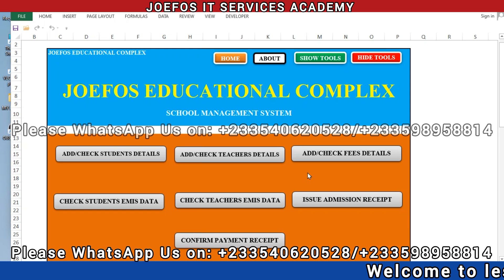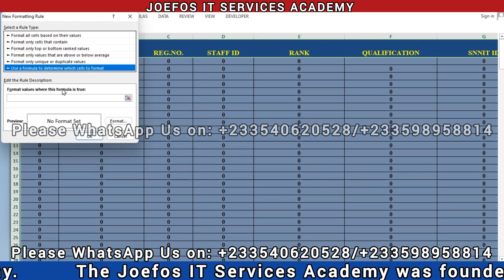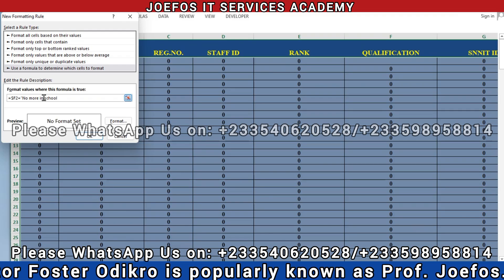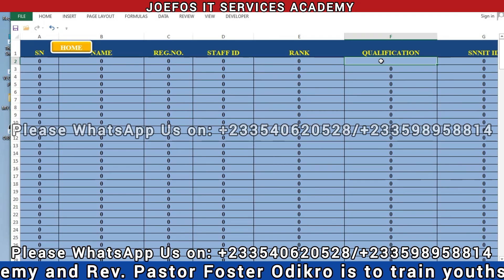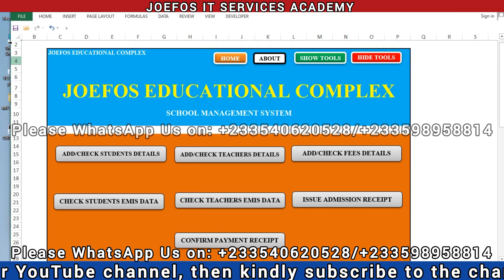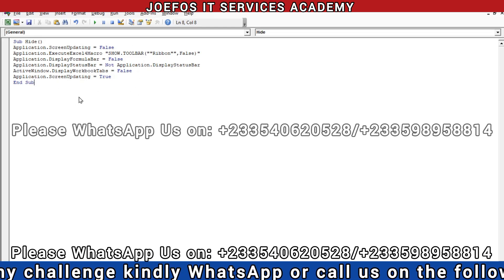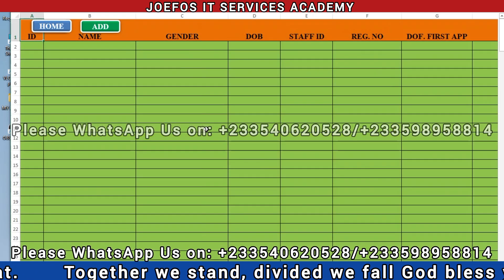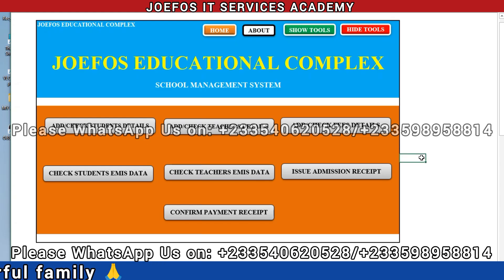How To Create A School Management System in Microsoft Excel | Step-by-Step Tutorials Lesson 68